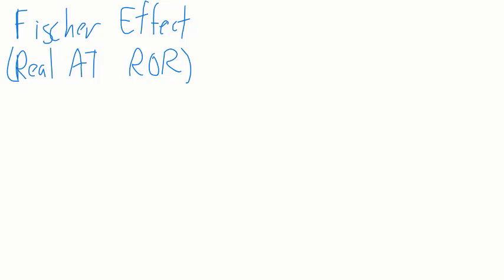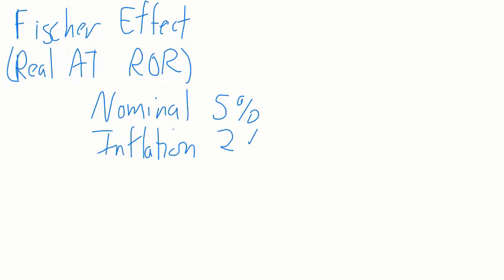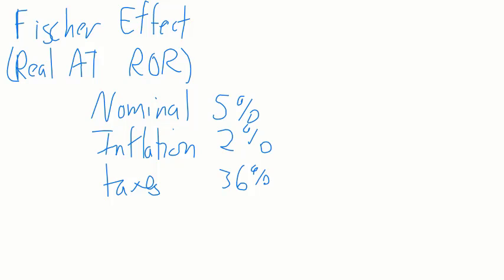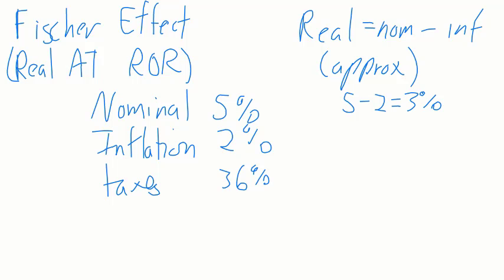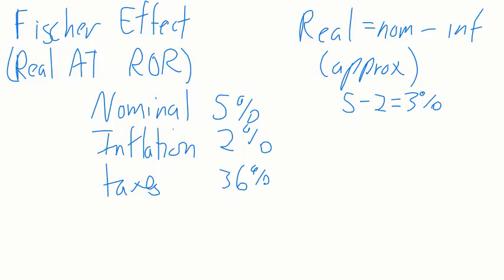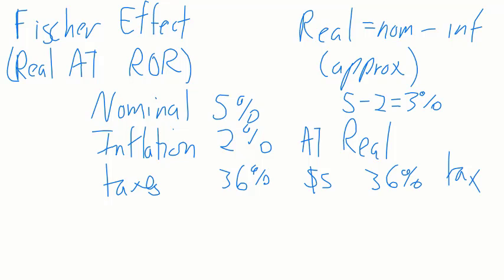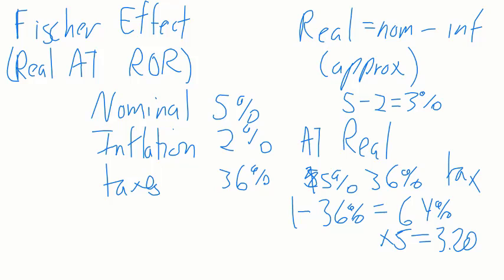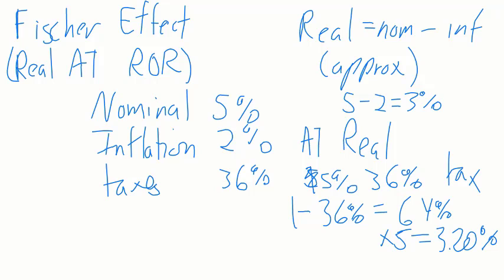Fischer Effect (Real After Tax Rate of Return)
Unlock your investment's true return by factoring in the impact of taxes and inflation!